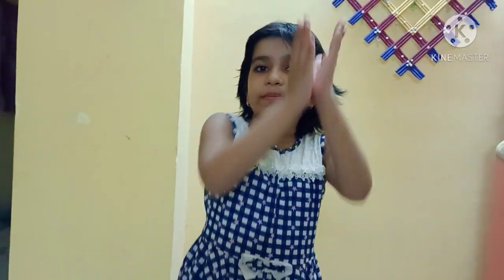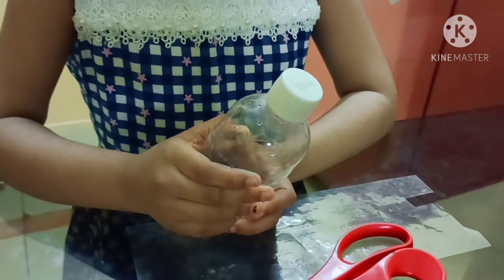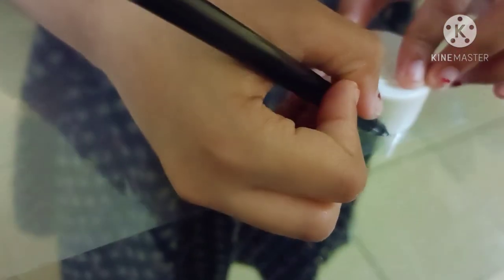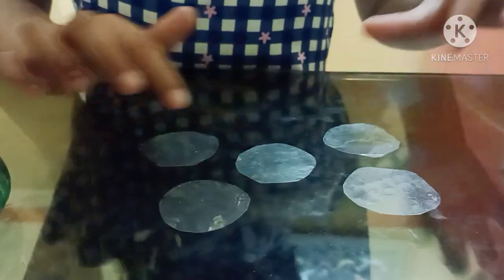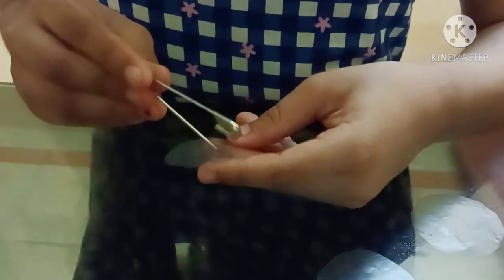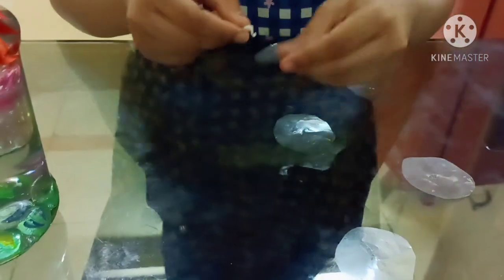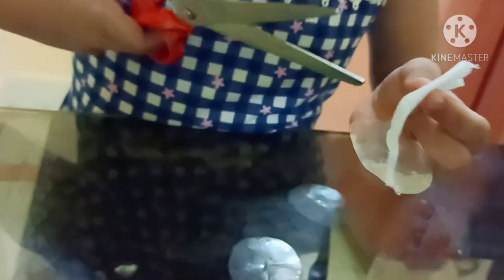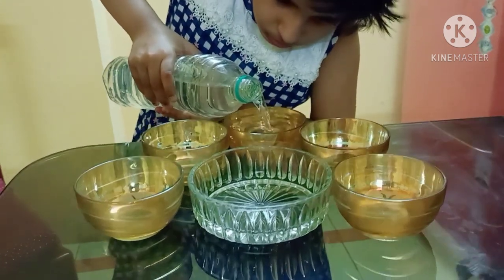Water Candles | DIY water Candles | no wax candles | water Candles making tutorial | Diy diwali